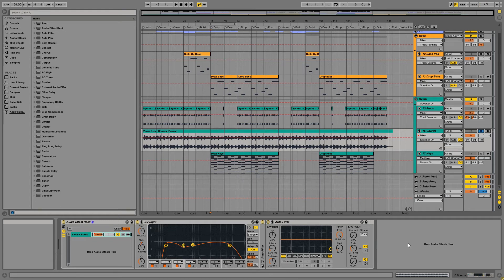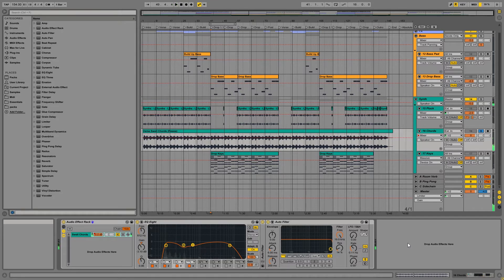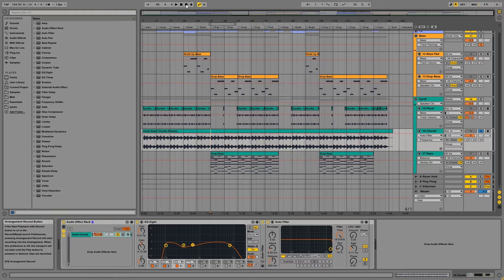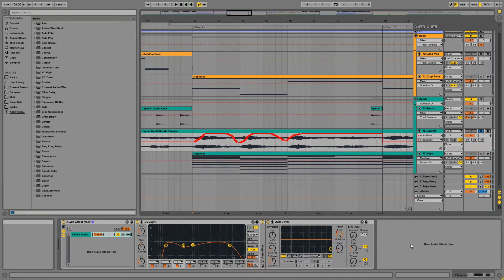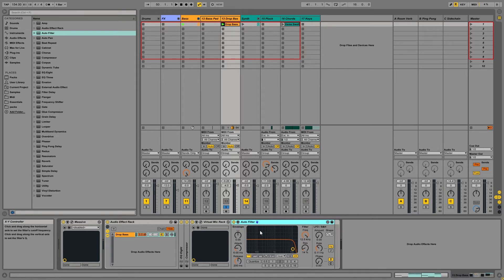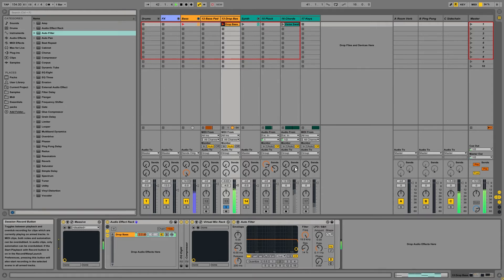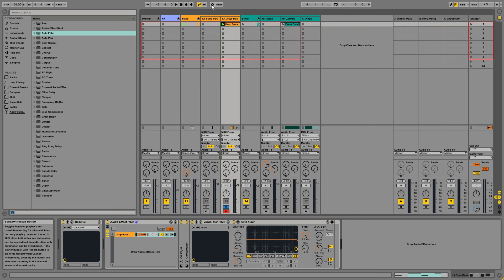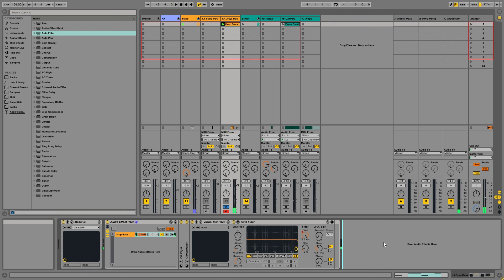Recording Automation in Ableton Live 9 (Arrangement & Session View)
Here is how to record automation in Ableton Live 9 in both the arrangement view and session view.  Recording your own automation can be a great way to way help add a human feel to your tracks.  This can be especially helpful in songs where a lot of the instruments are heavily programmed.